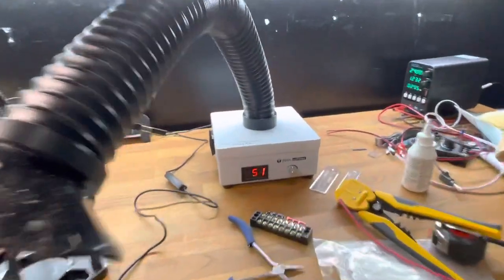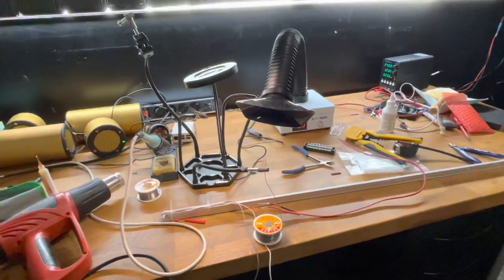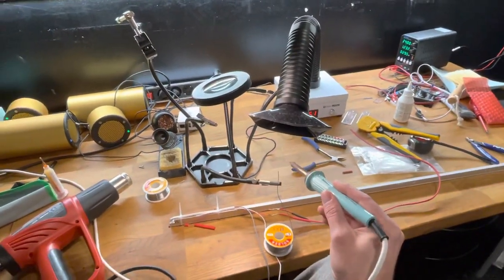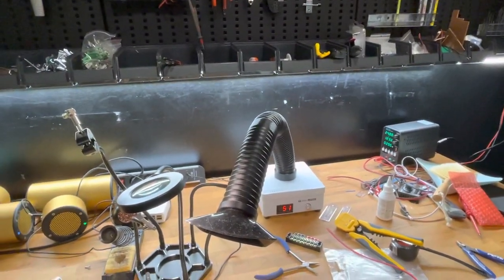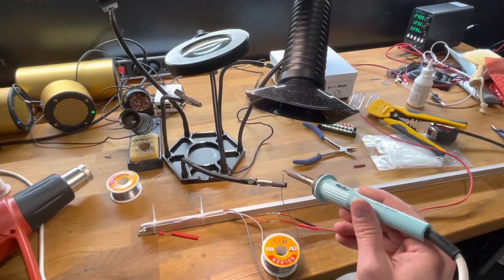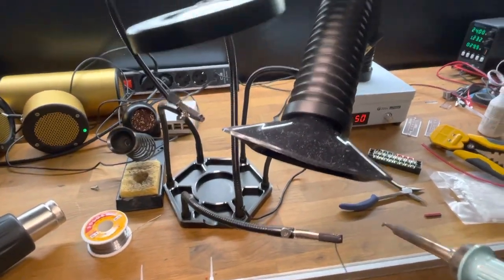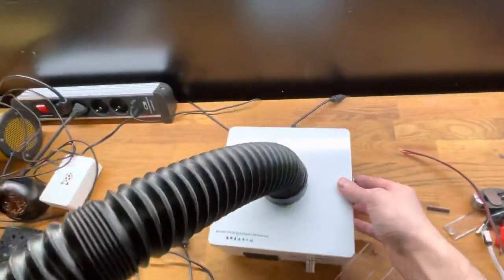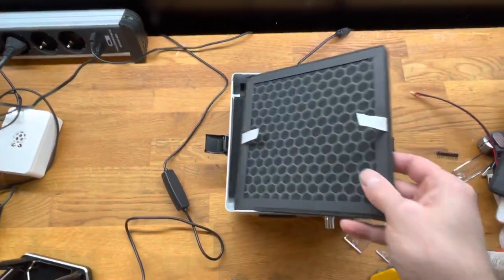2UUL uuFilter Desktop fume extractor